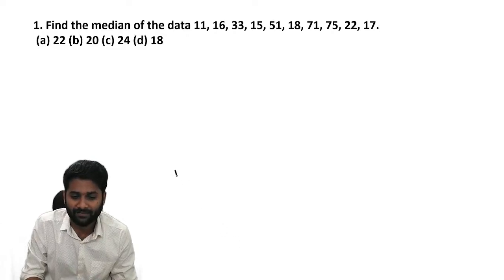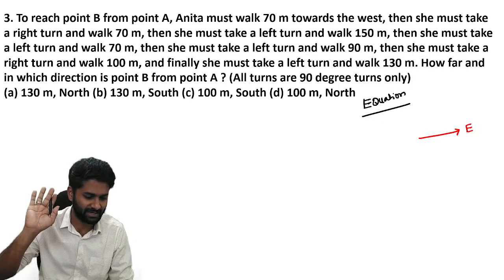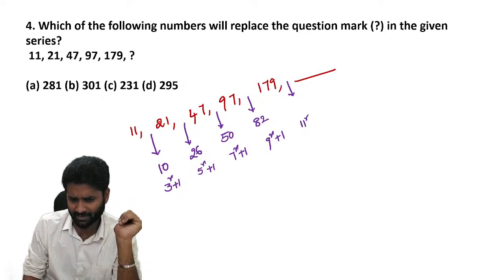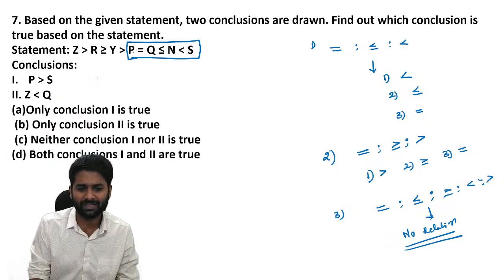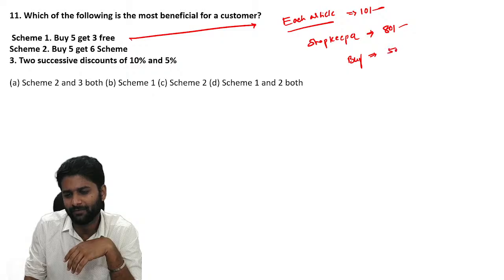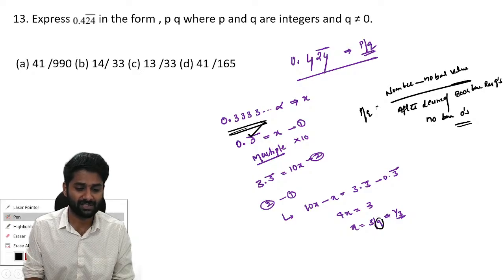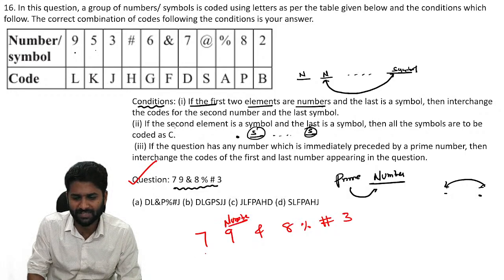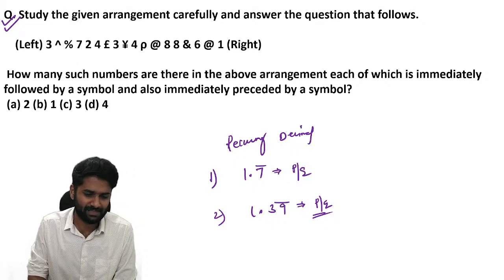RRB Group D 2025 | Aptitude & Reasoning Previous Year Questions | Session 3 | V2V Prep | Mr. Vamsi